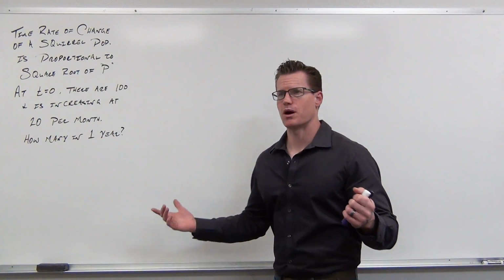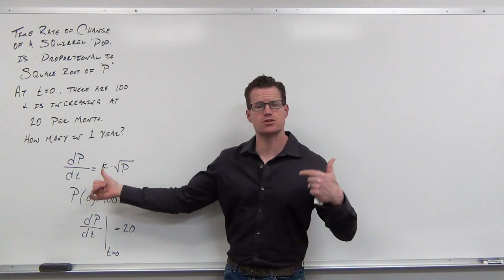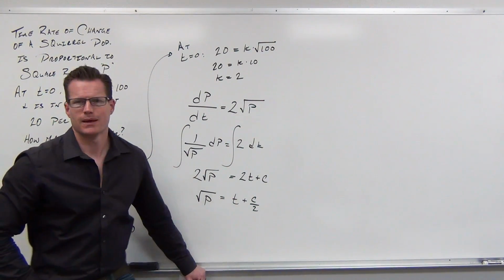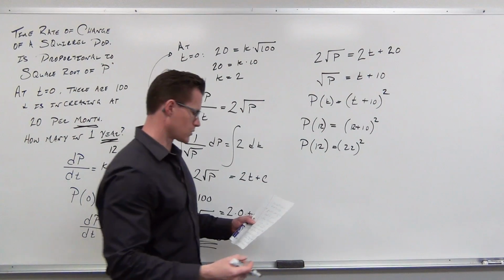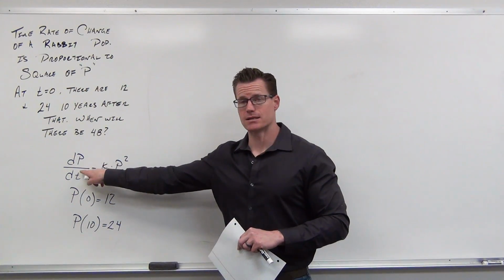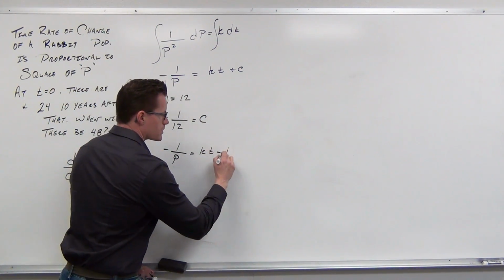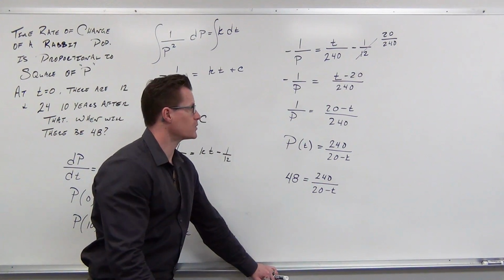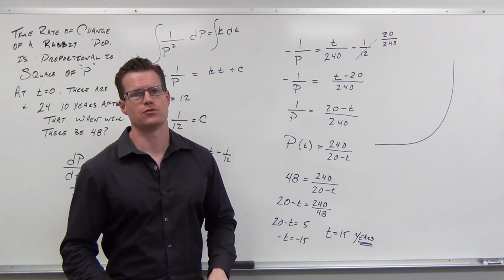Basic Population Models in Differential Equations (Differential Equations 32)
An introduction to modeling Population change with Differential Equations.  We study the concept of rate of change being proportional to the population.